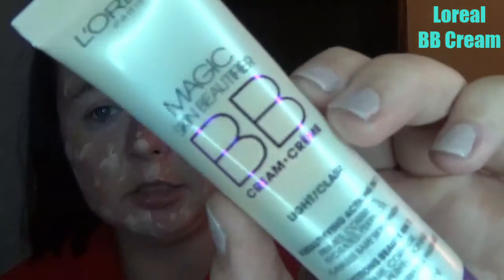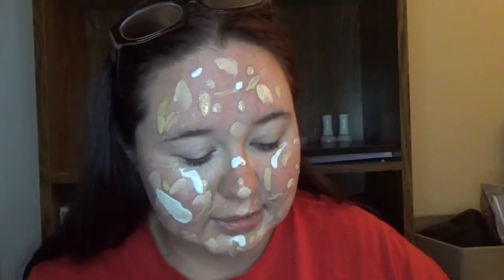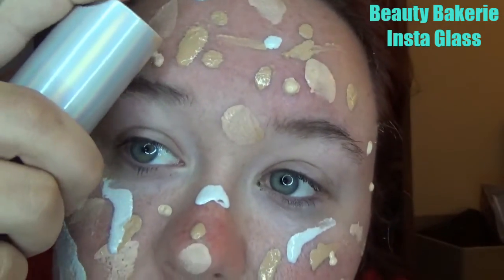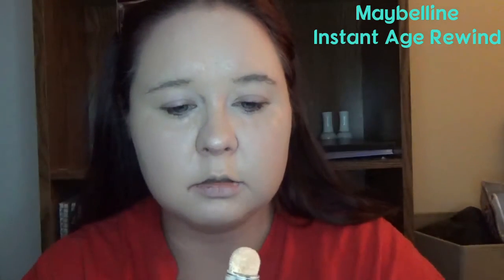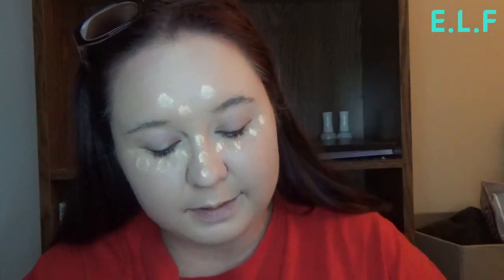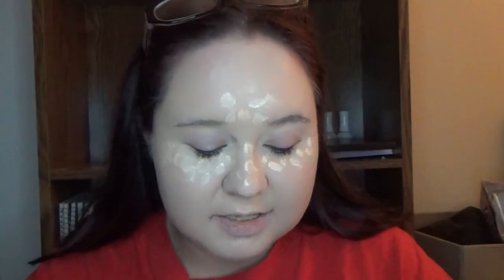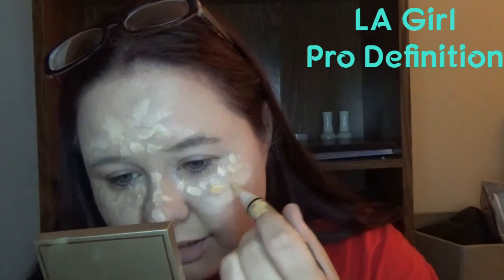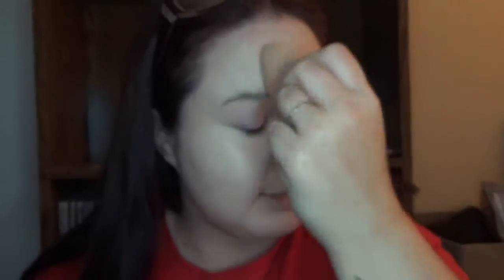Mixing ALL of My Base Together!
Hello beauties, today I am mixing all of my foundations and concealers together! Im using several different shades, formulas and brands to make one mega shade.